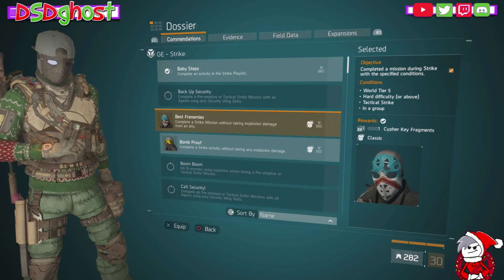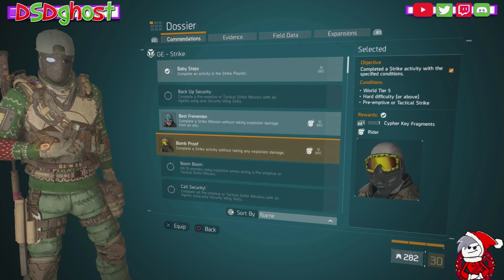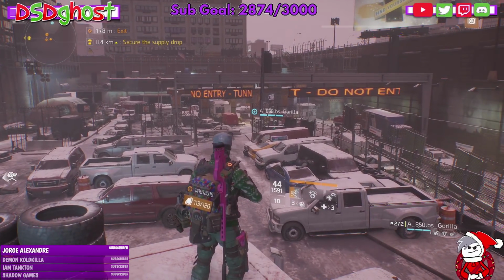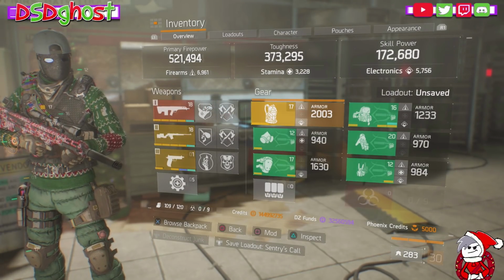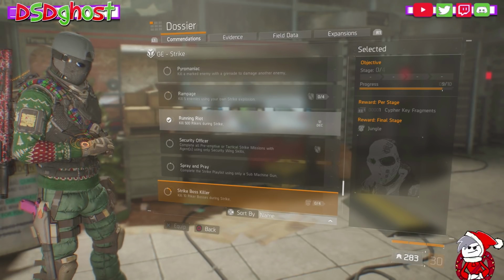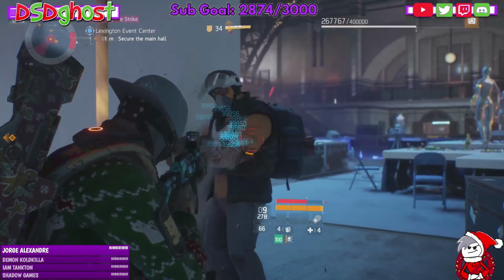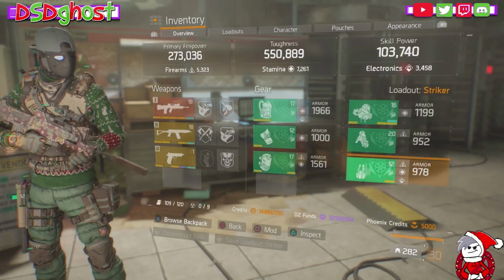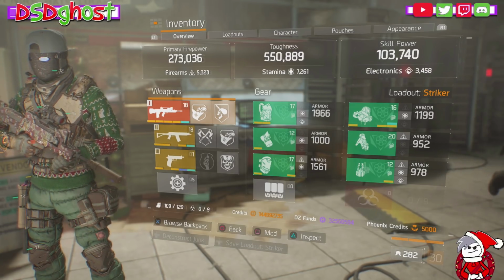The Division 1.8 - GLOBAL EVENT STRIKE MASKS - HOW TO GET THEM FAST!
WELCOME GAMERS!
I'm a PC/PS4 gamer that plays a variety of games. I do a lot of tutorials and reviews as well as streaming.

We finally have GE Strike for update 1.8 on The Division and everyone has been asking about these 3 new masks especially, how to get them & how to get them FAST. Here are my tips and tricks on how to get these masks and the fastest way to get them!
Hope you guys enjoy the video leave any questions or comments below!

CHANNEL RULES:
1. NO RACISM
2. NO POLITICS
3. NO SPAMMING
4. NO HARASSMENT
5. NO SELF ADVERTISEMENT (there is a time for that)
6. HAVE FUN
Break any of the rules you have 3 time-outs then you're banned!

*PC SPECS:
NZXT Phantom 410 Mid Tower Case
ASUS ROG STRIX Z270H Motherboard
Corsair Hydro Series H55 Liquid Cooler
EVGA GeForce GTX1080ti Graphics Card
EVGA SuperNOVA 750 B1 BRONZE 750W Power Supply
Western Digital 1TB Black
Kingston Digital 60gb SSD Boot
Western Digital 4TB Black

SEE YOU ON MY STREAM!
You can find me here also!

GO THROW THEM SOME LIKES & SUB!

as always